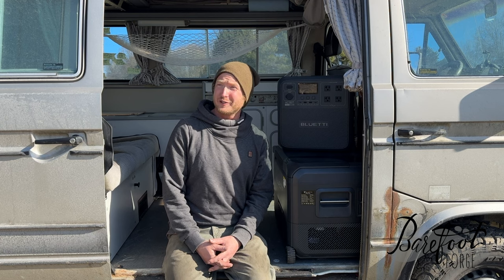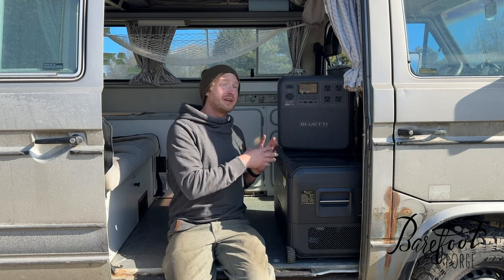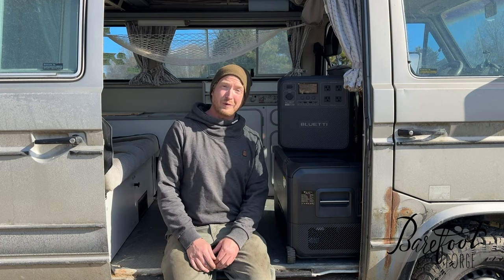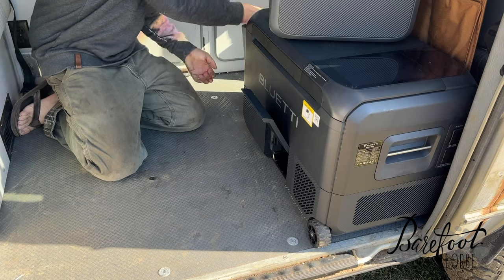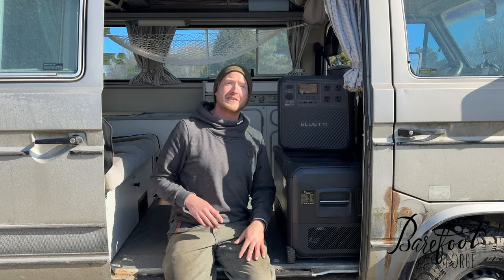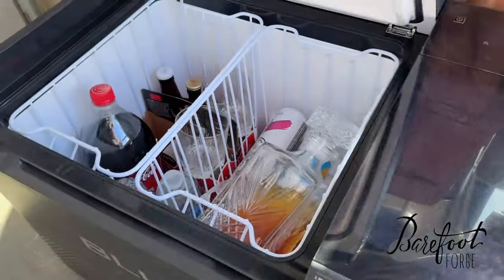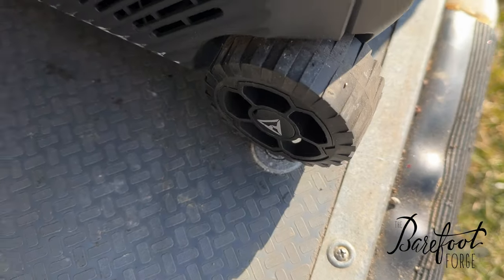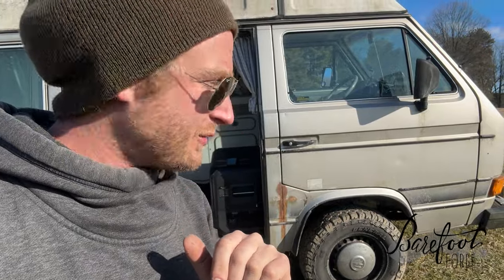Heidi Upgrades- Powering it up and keeping things cool!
The Beginning of an Exciting New Ecosystem from BLUETTI.
❄️- Experience Innovation with Bluetti MultiCooler, the First-Ever 3-in-1 LFP-Powered Portable Fridge.
💡- AC180T, Bluetti's first Swappable & Modular Battery, unlocking endless possibilities for mobile power.
🔋- With two AC180T batteries, MultiCooler can enjoy uninterrupted power for up to six days.
🔌- Rapidly charge AC180T to 80% within 1 hour – swift and efficient!